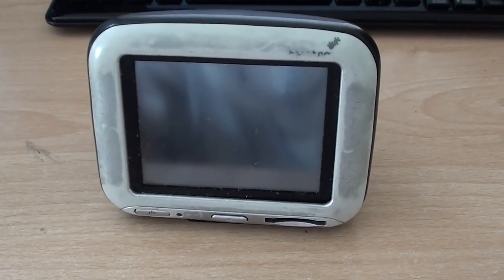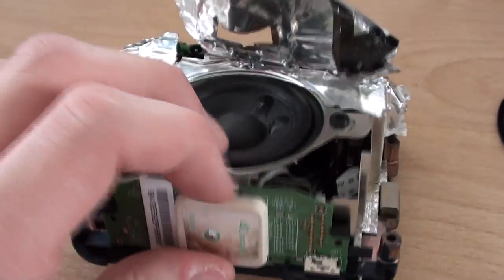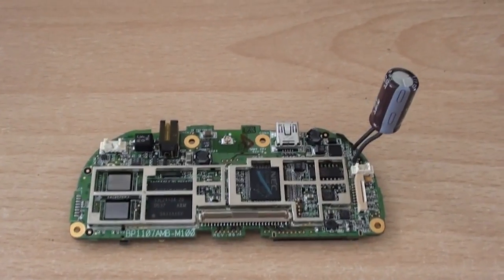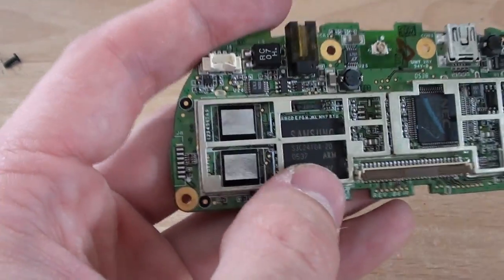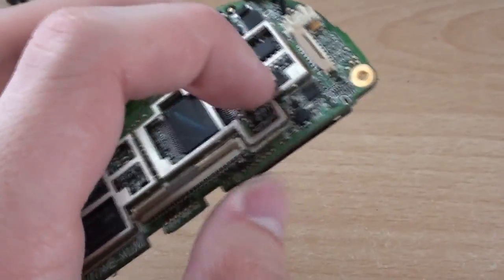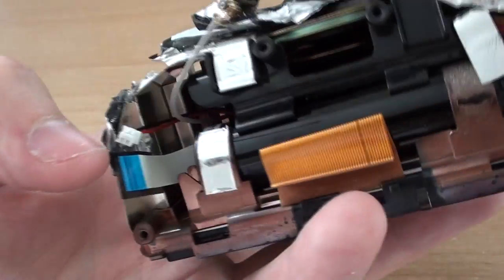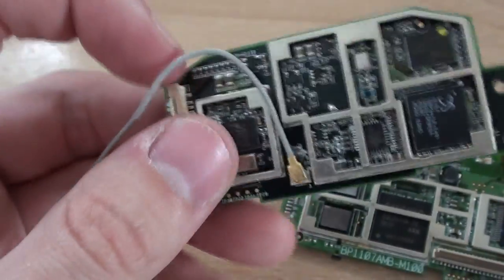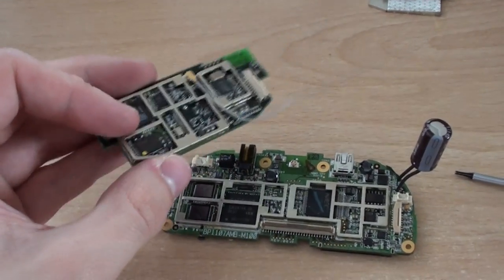TomTom GO300 Sat-Nav Teardown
This was one of the first TomTom Satellite Navigation units sold to consumers in 2004. I bought it for £1.50 at a car boot sale because there was no accessories or SD card with it so I thought it'd make an interesting tear down video.